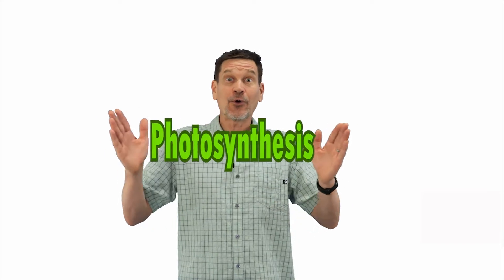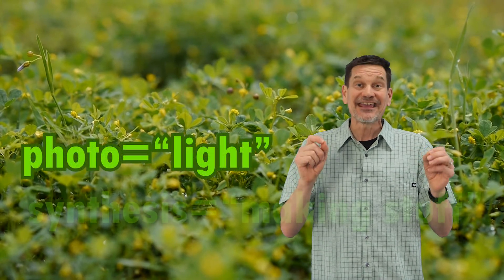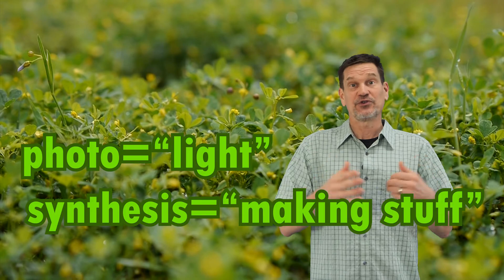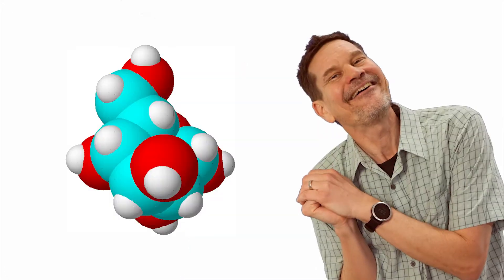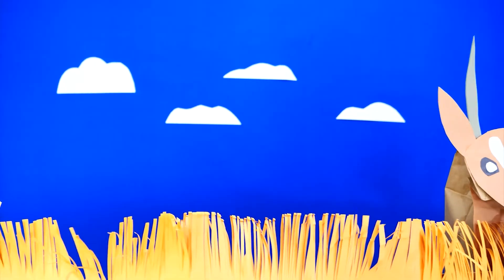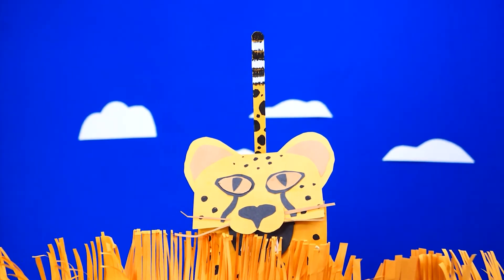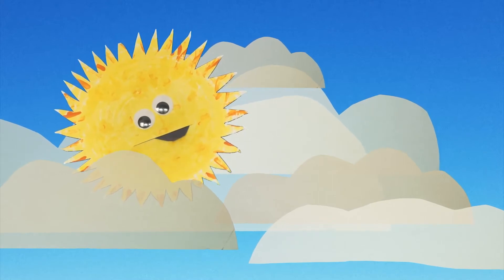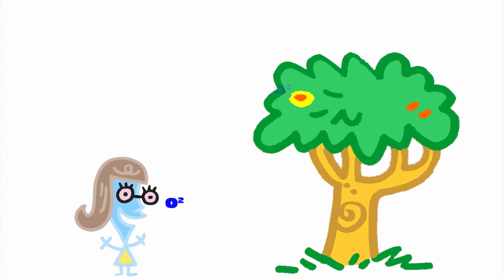What is Photosynthesis? Why is photosynthesis Important?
What is photosynthesis? Why is photosynthesis important? Do plants eat sunlight?

This episode of Speaking Scientifically provides a simple and lively introduction to photosynthesis, explaining what plants need (carbon dioxide and water) and how they use sunlight to create sugars.

It also provides a look at oxygen that an elodea water plant is "breathing out."
0:00 Today's word: photosynthesis
0:16 How do plants use sunlight?
0:33 How do animals use sugar?
1:02 What do plants need to make sugar? Carbon dioxide and water
1:52 How does energy pass from plants, to herbivores, to carnivores?
2:21 Where does oxygen come from?
2:39 What is the Oxygen/Carbon dioxide cycle (O2/CO2 cycle)

Sugar molecule model: public domain
Girl and tree drawing by Brady Smith, used with permission